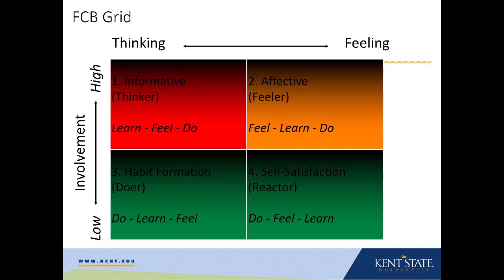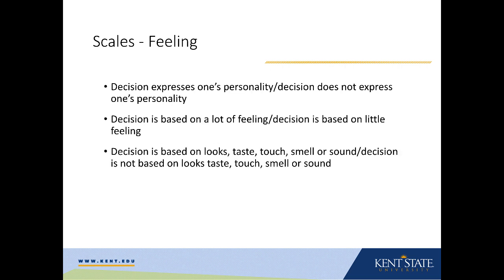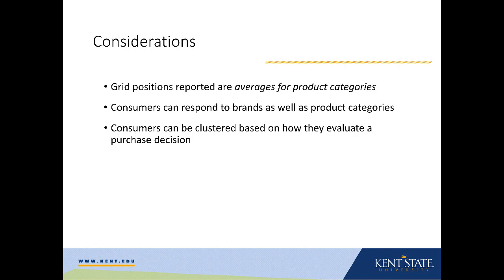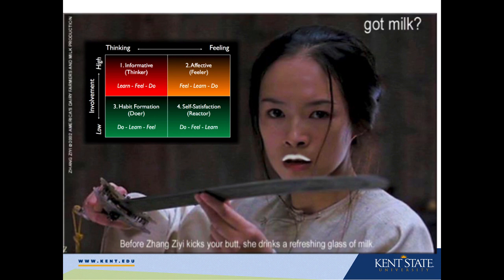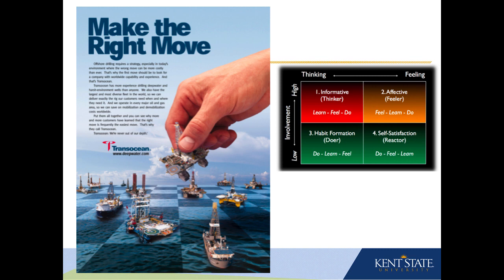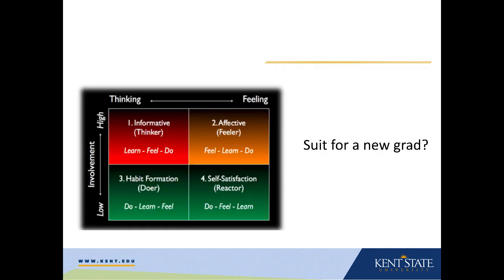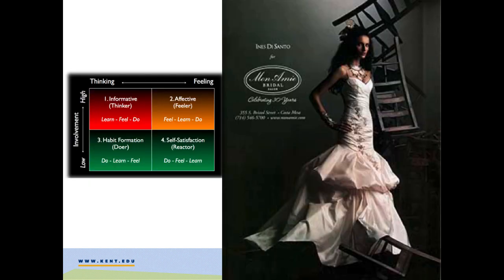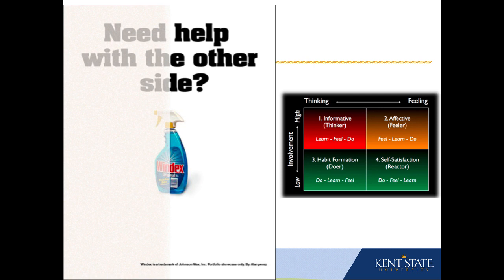FCB Grid Scales and Examples - Week 2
Table of Contents:

00:09 - Learning Objectives
00:17 - FCB Grid
00:26 - Scales - Thinking
00:44 - Scales - Feeling
01:28 - Scales - Involvement
01:52 - Considerations
02:32 - Milk Mustache
03:19 - TransOcean
04:27 - New Suit
05:05 - Bridal Shop/Gown
05:38 - Windex
06:32 - Beatle
08:12 - Visa
08:57 - Fast Food
10:19 - Coke - Bears